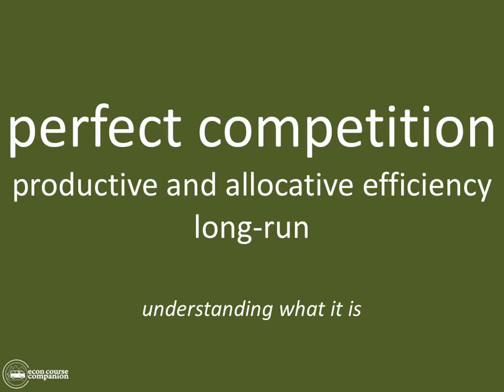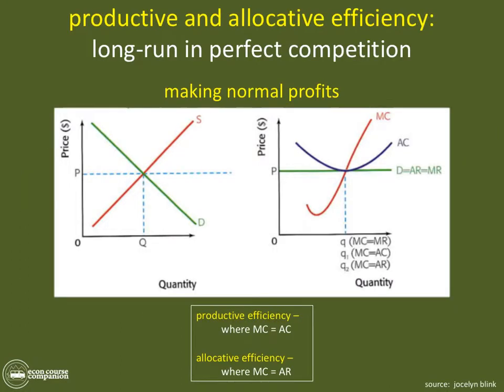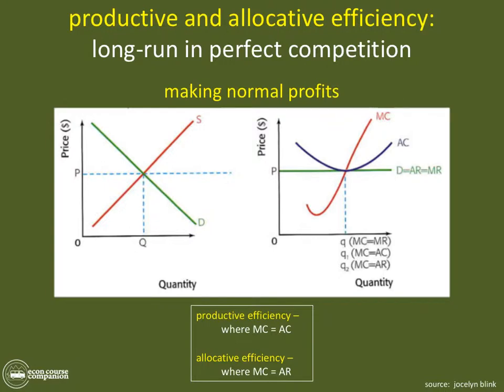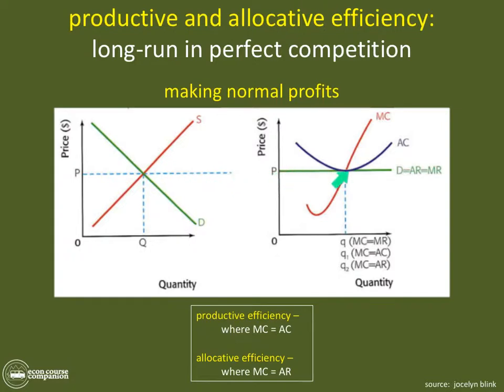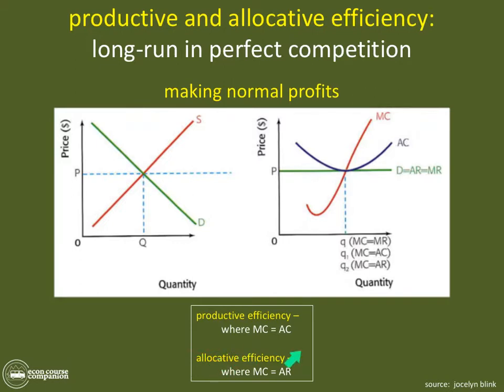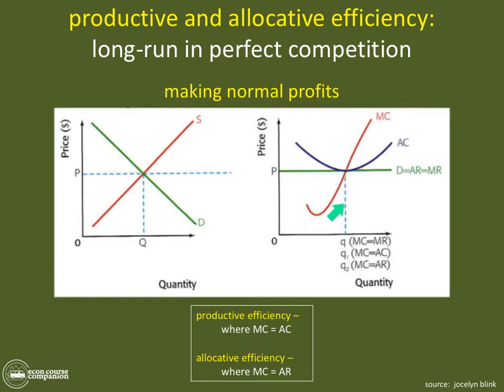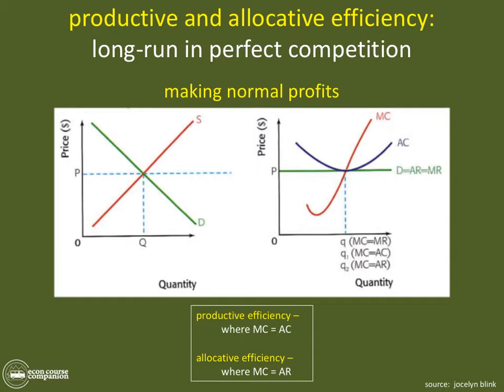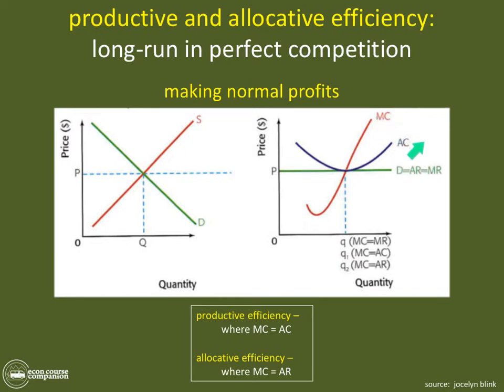Productive & Allocative Efficiency Long-Run | Perfect Comp | IB Theory of the Firm | Market Power